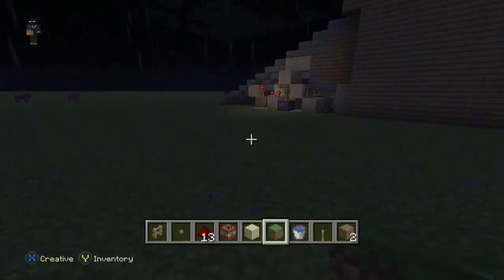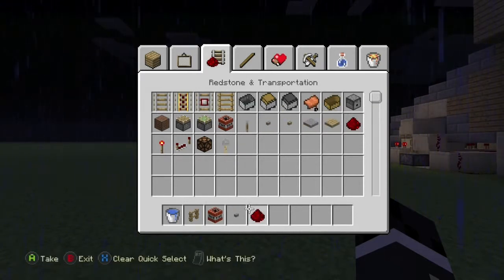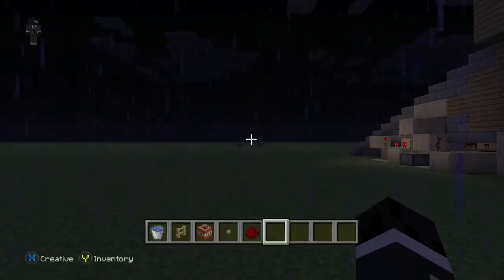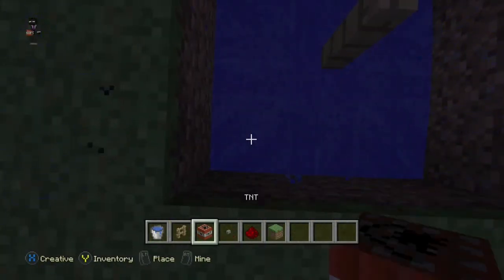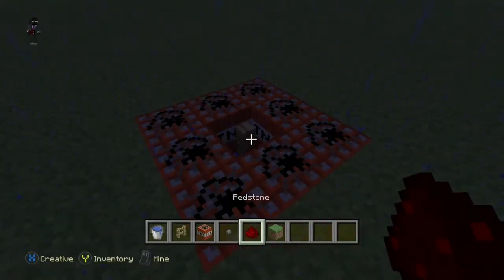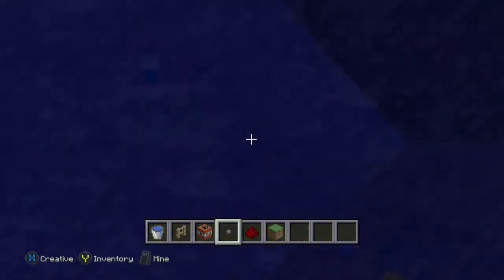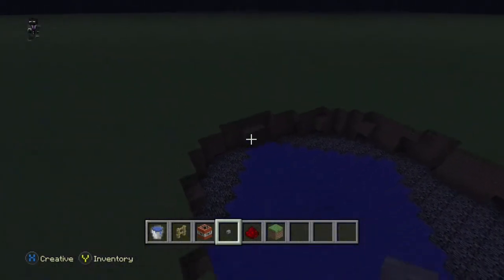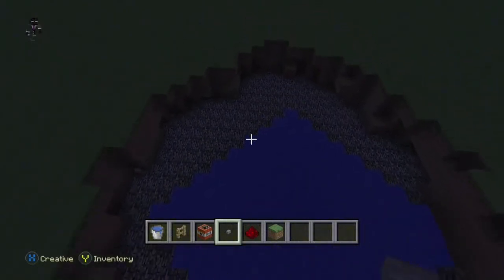"Nuclear Ejection" Minecraft Redstone Tut Inspired by Titanfall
nuke eject redstone